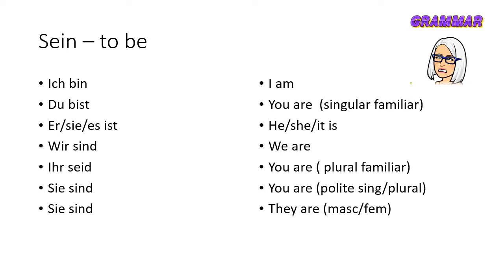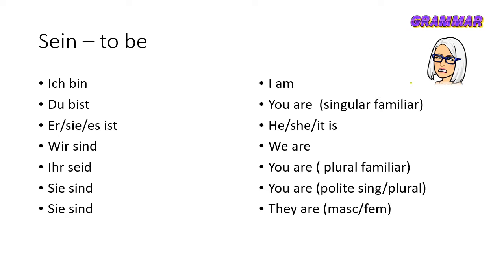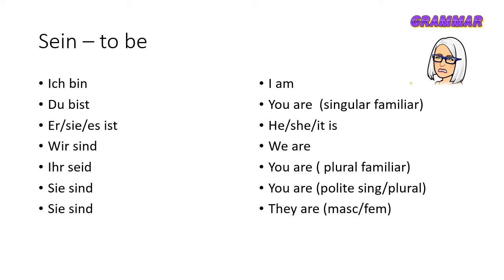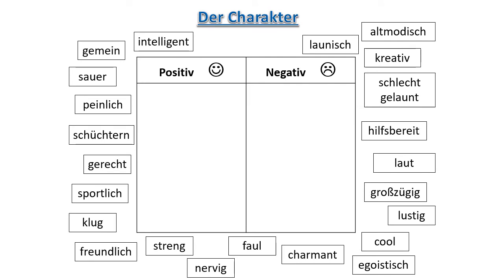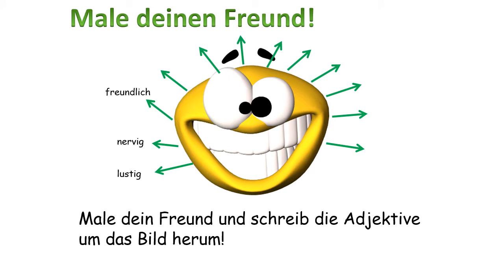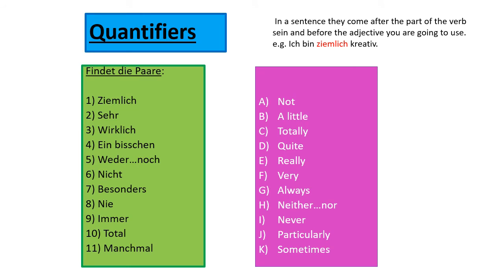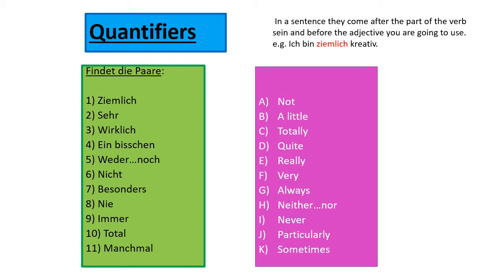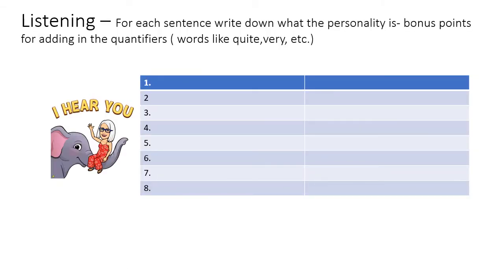Nat 5 German beginners and Non Beginners 18th May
This video accompanies the work for the 18th May posted in Assignments on TEAMS. Beginners , please note this is the second video you should watch for this week's work.